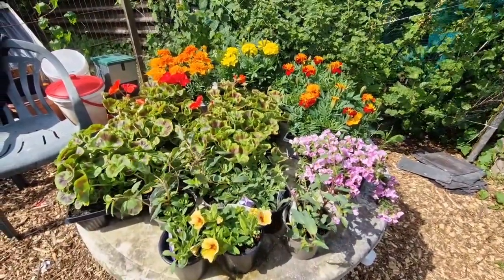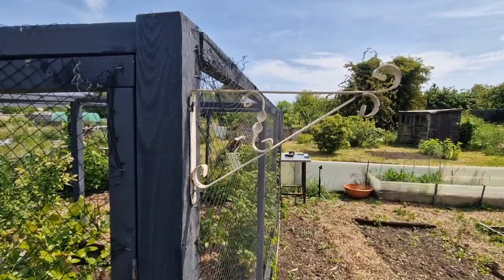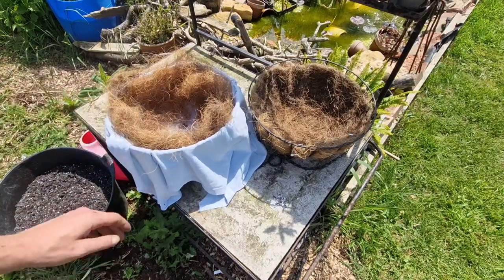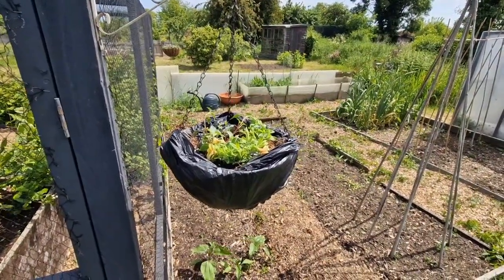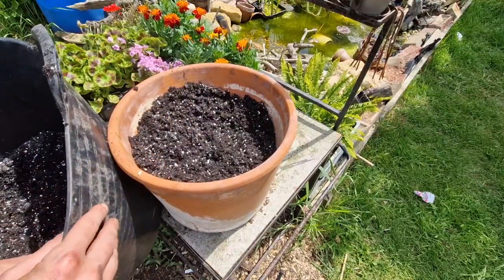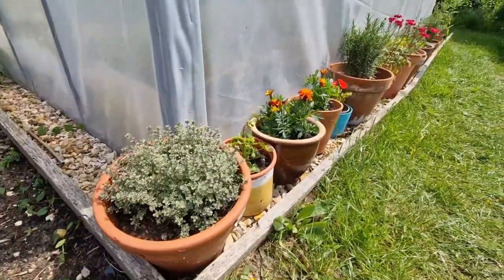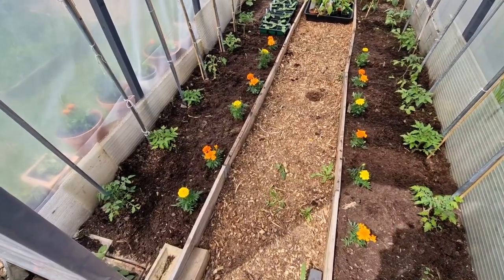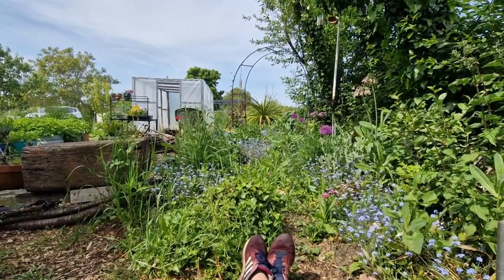🌼🌼 FRENCH MARIGOLDS, PELARGONIUMS & FUCHSIAS 🌸🌸 || HANGING BASKET FAIL || PLANT HAUL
First year of hanging baskets and a total school boy error. If only I had waited, but we live and we learn.

Getting my fuchsias, pelargoniums and French marigolds potted up to bring some colour down the side of my polyhouse.

Also why do we plant marigolds with our tomatoes? Come find out!

Come watch as I pot up these healthy young plants from a local carboot sale.